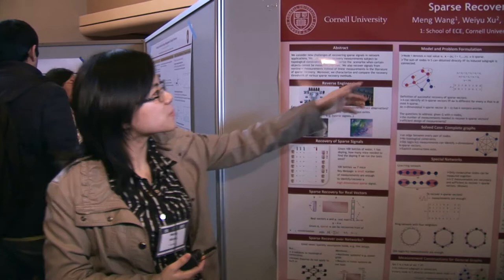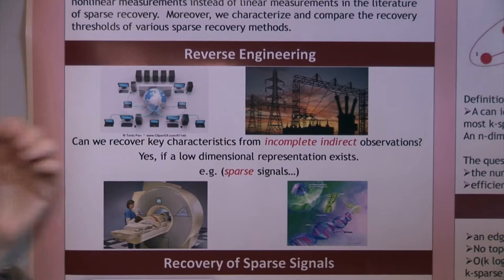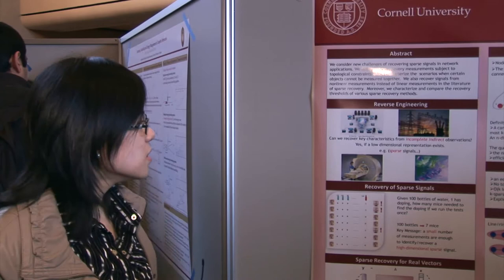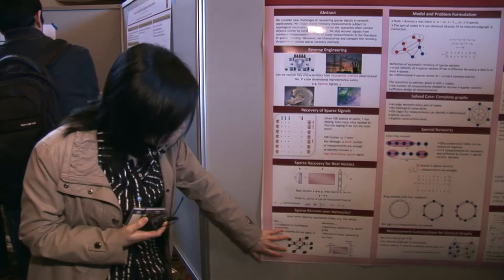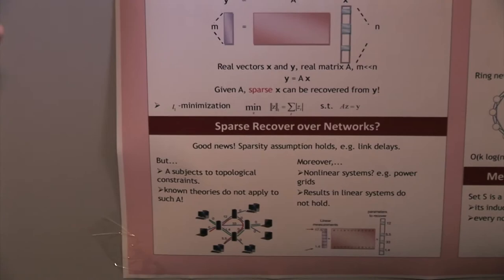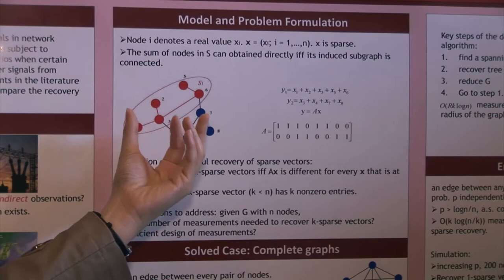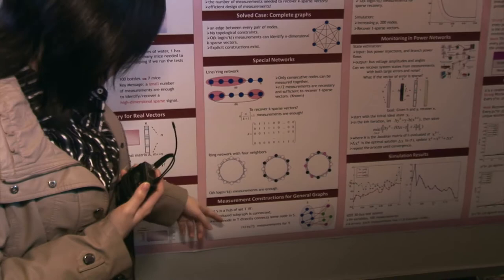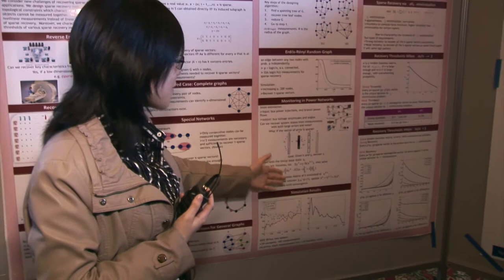Meng Wang: Sparse Recovery Over Networks